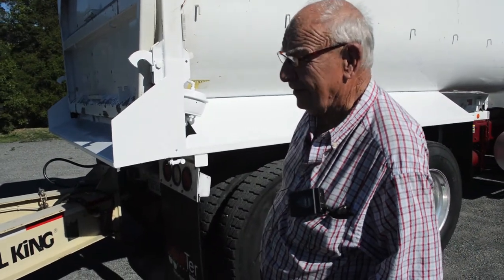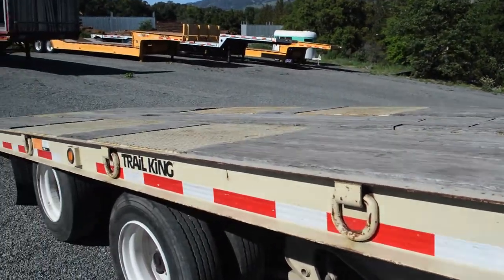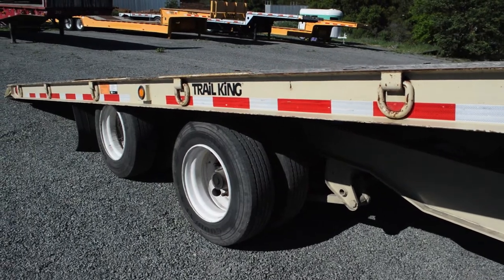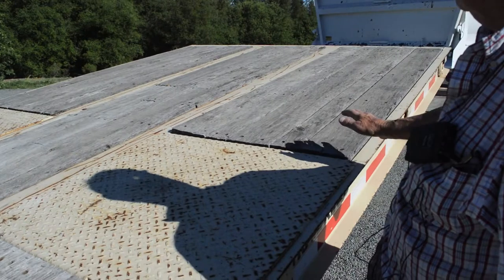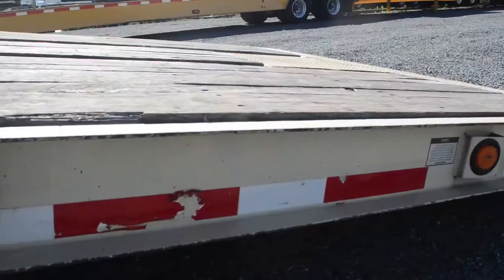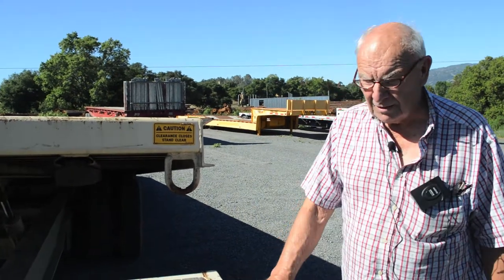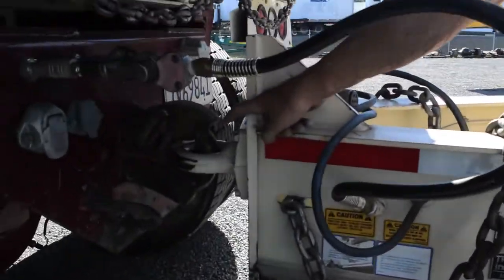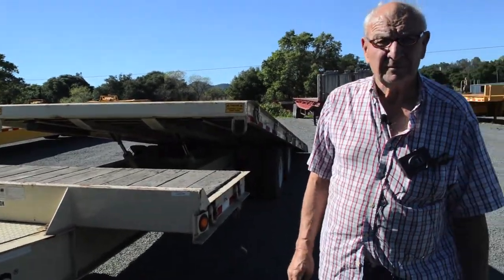Used Trail King Tilt Deck Trailer │Charter & Company Truck Sales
This unit sold.